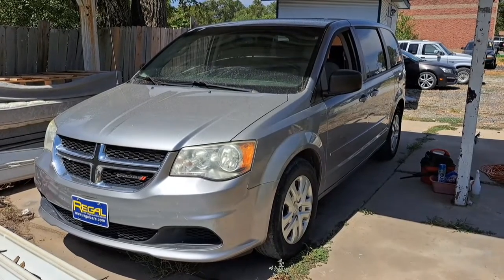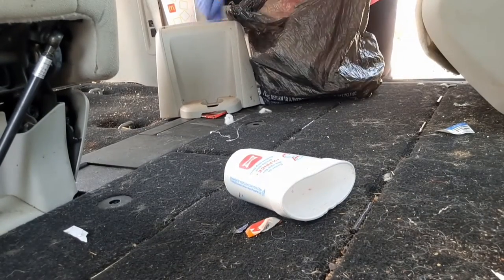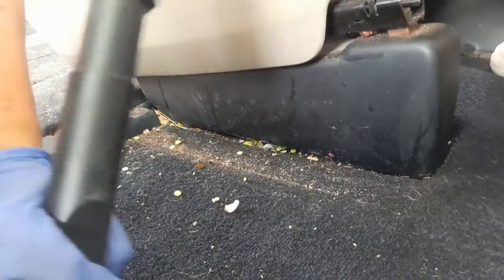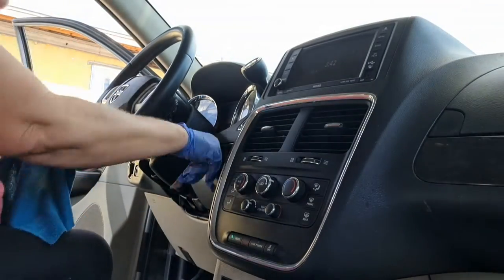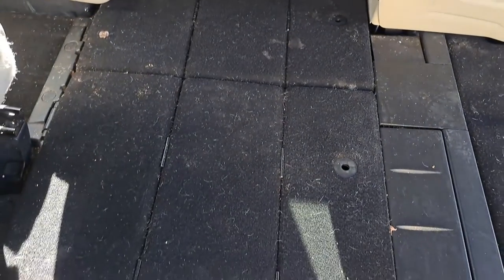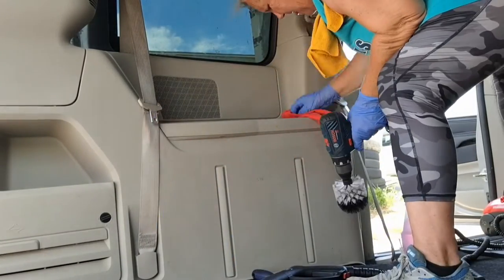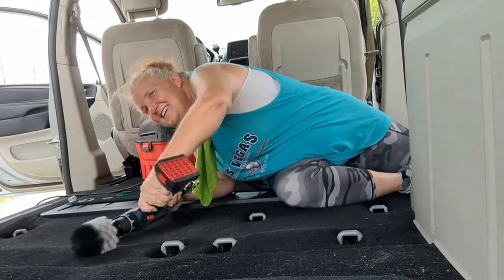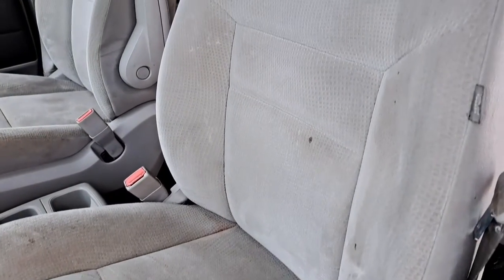TRASHY & GROSS Minivan Detail | My worst one yet and I just about QUIT!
Today's detail is a 2014 Dodge Grand Caravan! And this vehicle just about made me quit!! It was trashy,  gross, pet hair caked and impossible!! I finally gave up at 7 hrs.  I couldn't accomplish anymore than I did. Sorry, for the unusually long video.

Musician: @iksonmusic

Musician: @iksonmusic

Musician: @iksonmusic

Musician: @iksonmusic

Musician: @iksonmusic

Musician: @iksonmusic

Musician: @iksonmusic

Musician: @iksonmusic

Musician: @iksonmusic